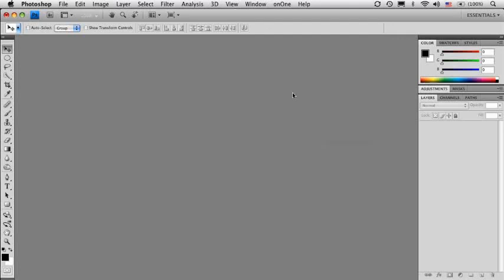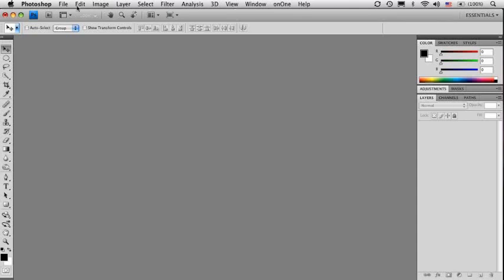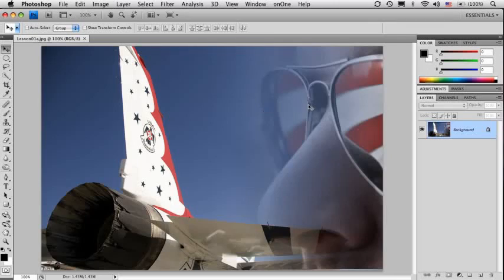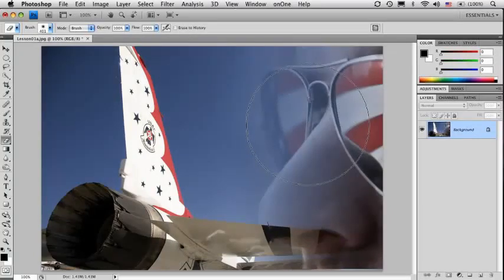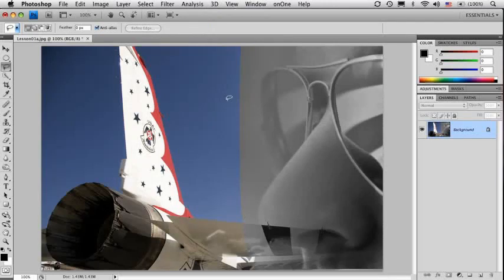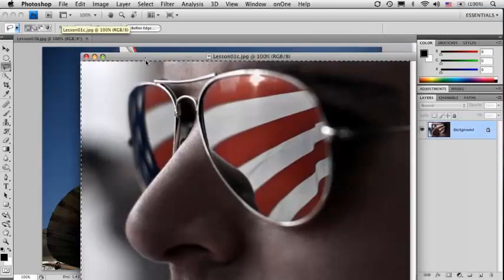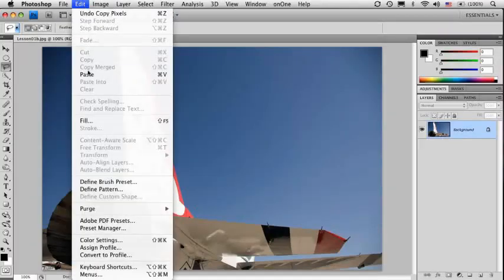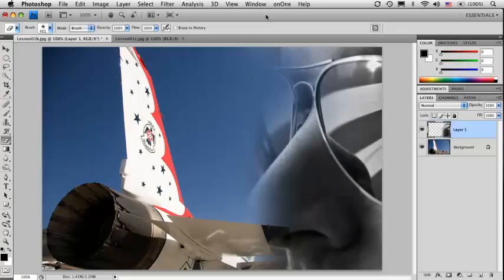Photoshop Layer Basics